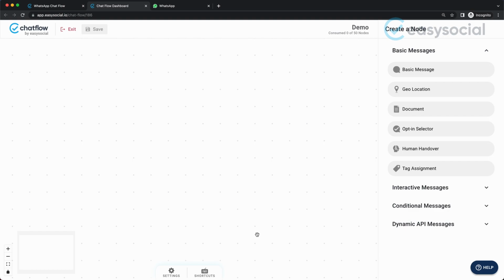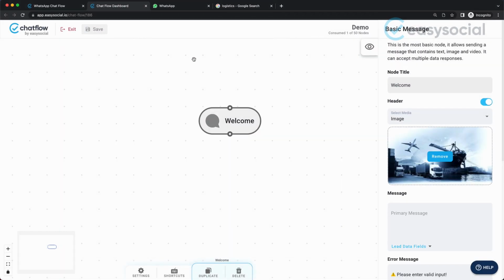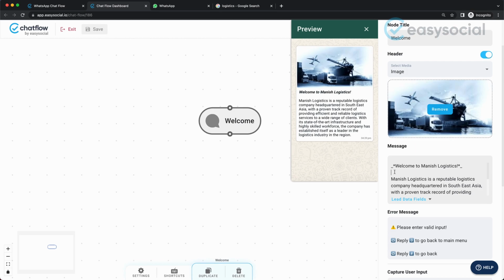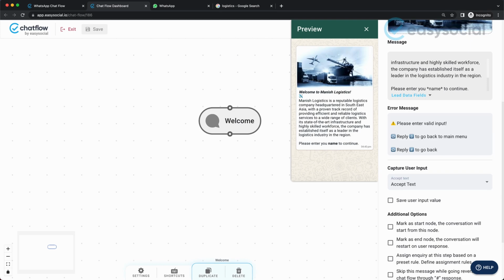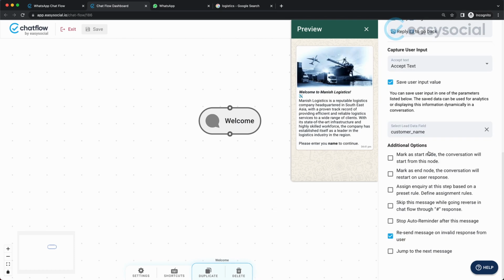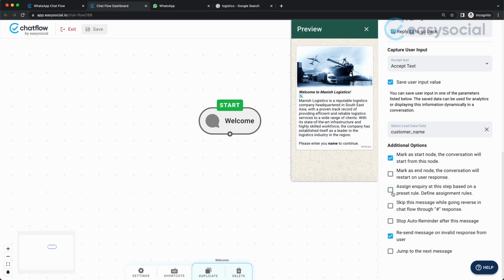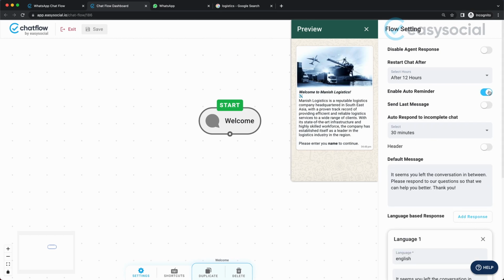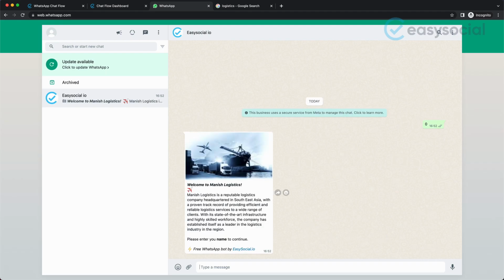Basic Message Node, How and Where to Use?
This video explains the purpose of using the Basic Message Node in your chatbot. This node allows you to send a message along with an image or video. This node can accept multiple data responses from the user.

Get access to FREE WhatsApp Chatbot on EasySocial.